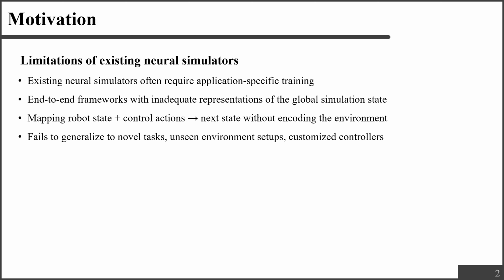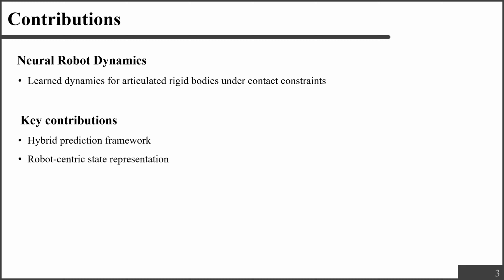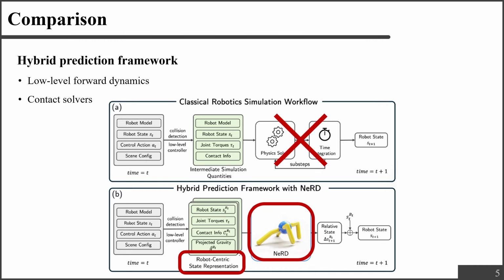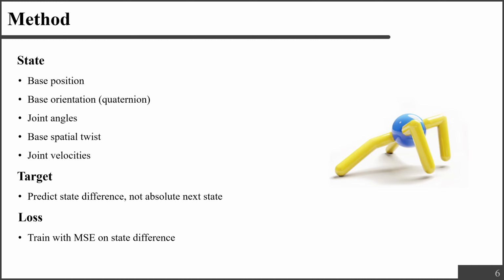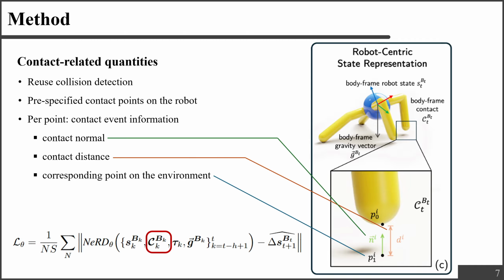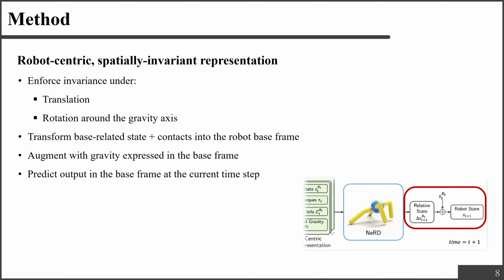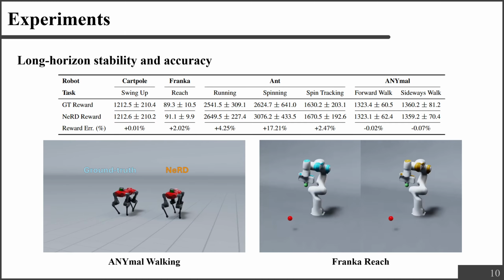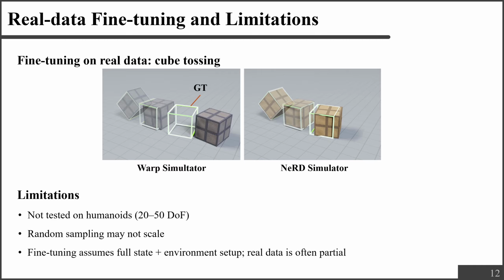[Seminar] Neural Robot Dynamics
Target paper: Neural Robot Dynamics (Conference on Robot Learning 2025)